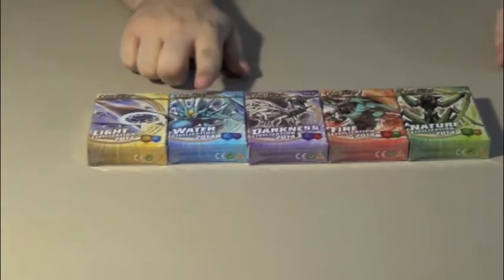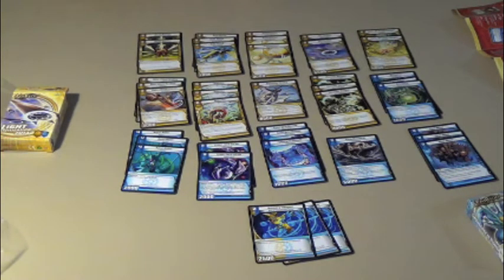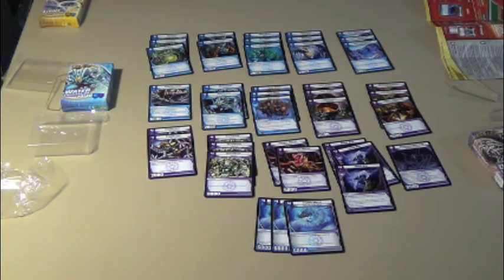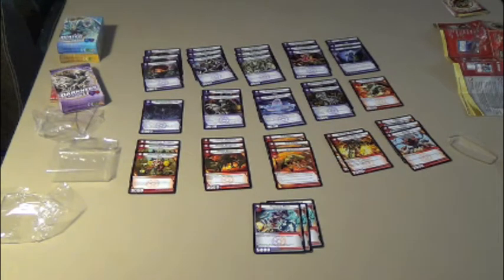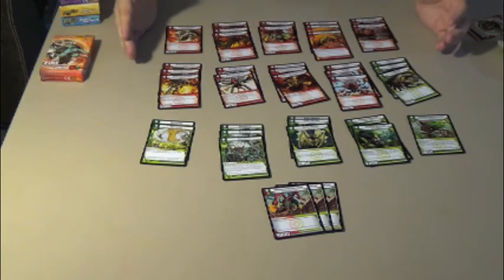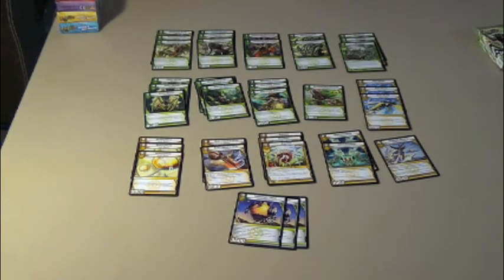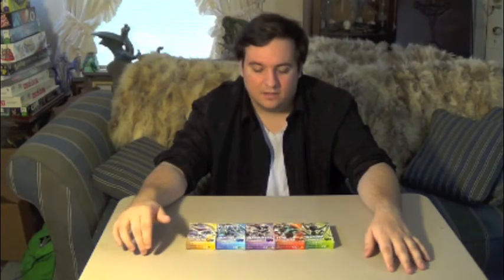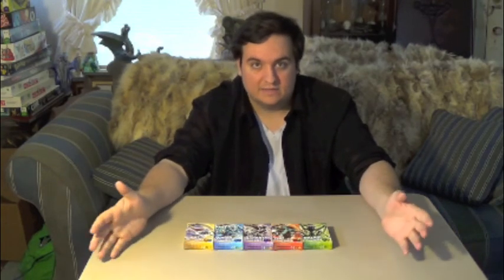Kaijudo 2014 Demo Decks Review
I take an in depth look at the 5 2014 sample decks and give my opinions.